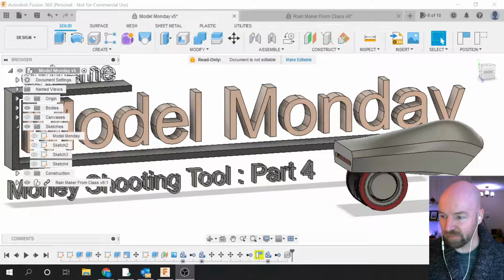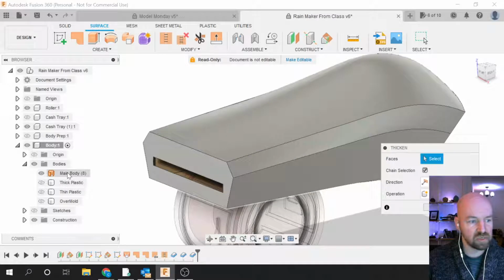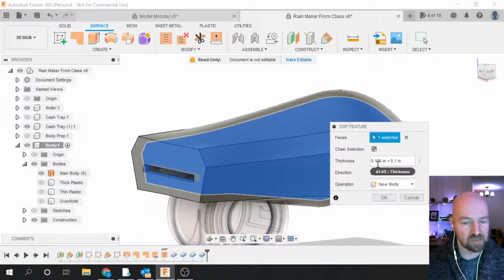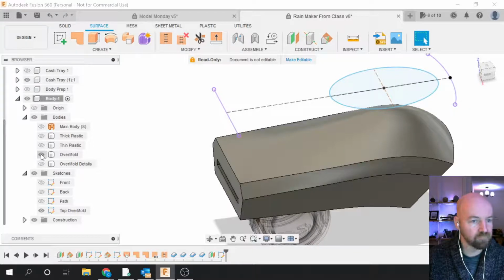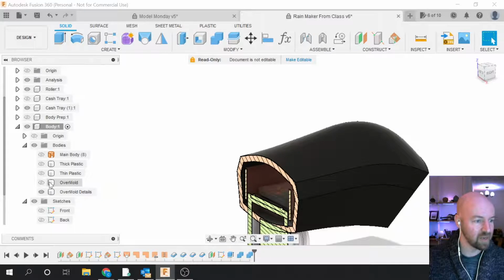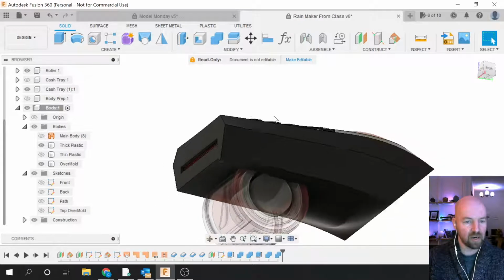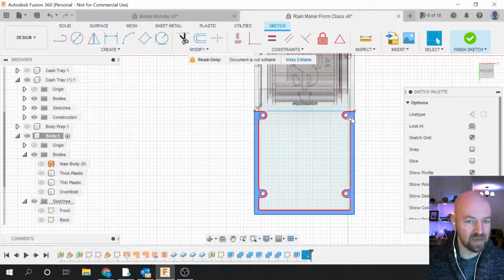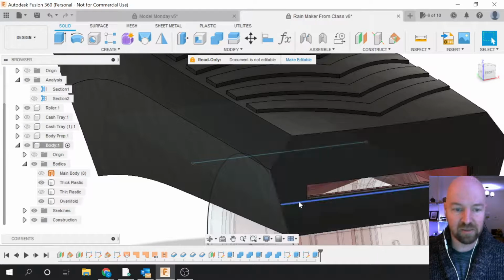Model Monday - Rain Maker Part 4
Week 4 of the Rain Maker money shooting tool!  This week we designed the over mold of the body of our tool.  Over molding is cool!